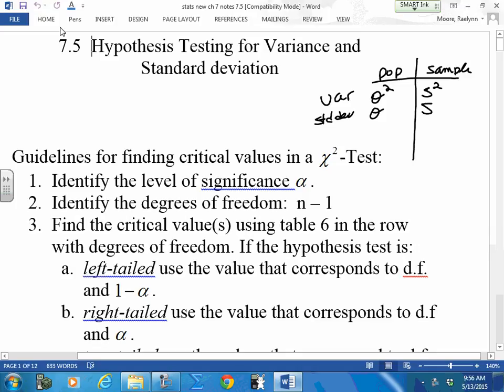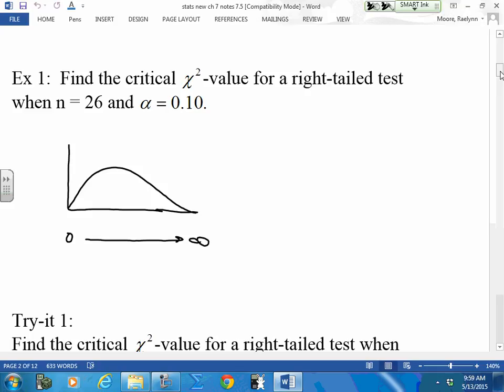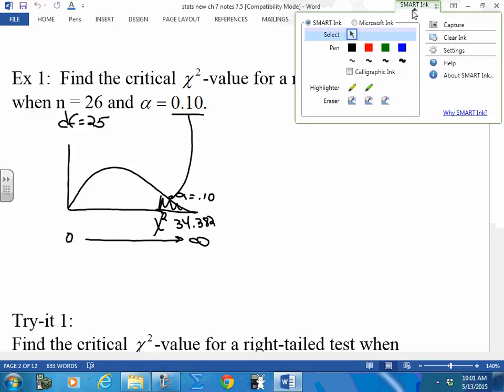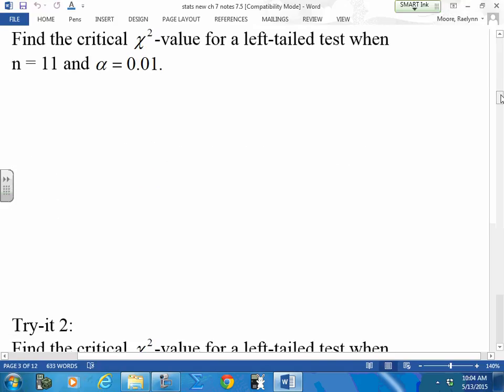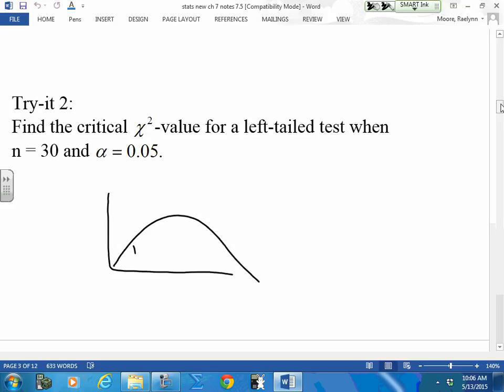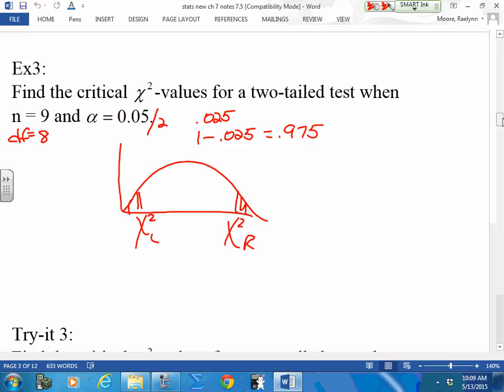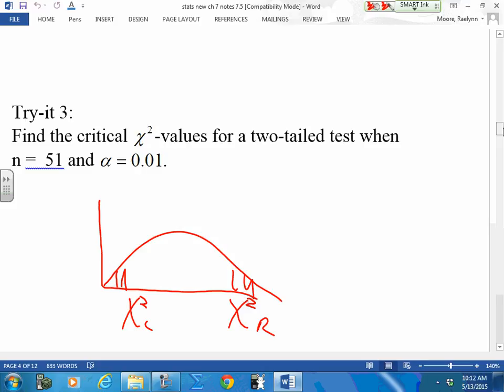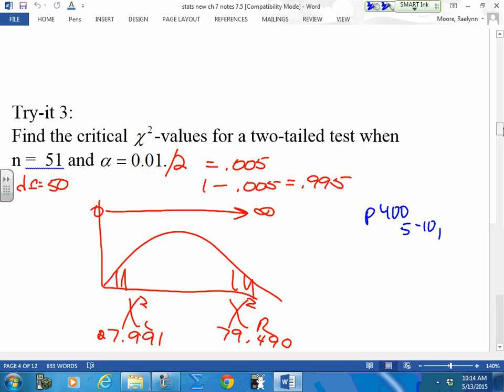May13 stats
stats may 13